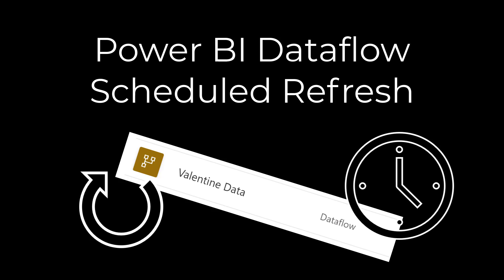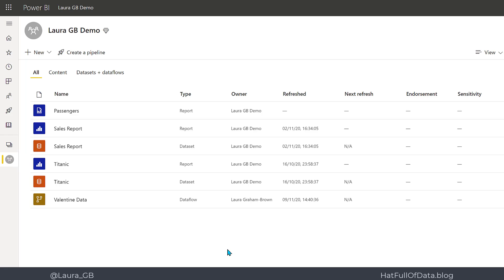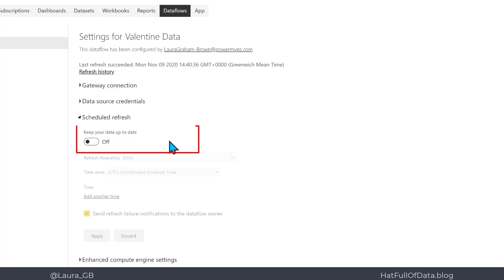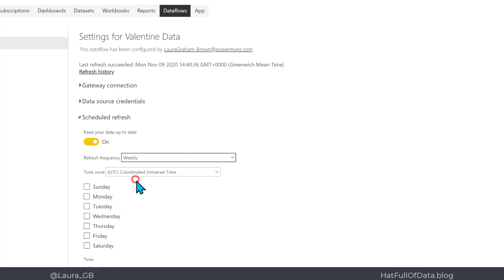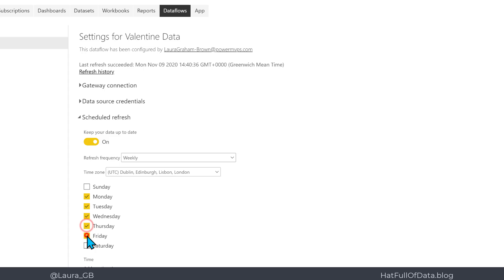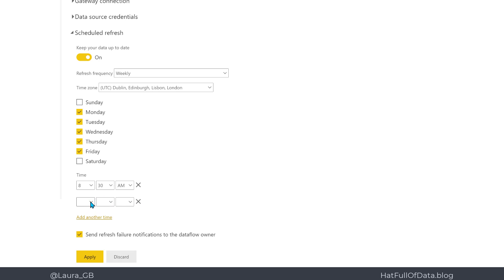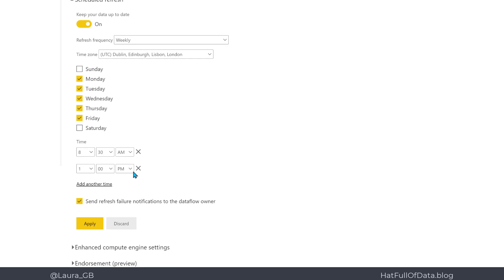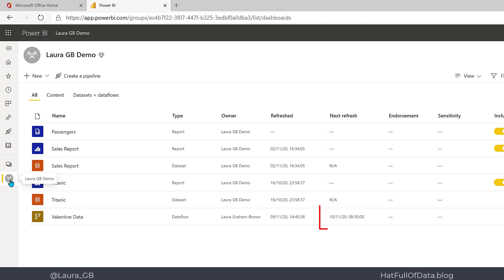Power BI Dataflow - Scheduled Refresh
How to set up the scheduled refresh for a Power BI dataflow.
Also works for normal Power BI dataset but this is part of my dataflow series.